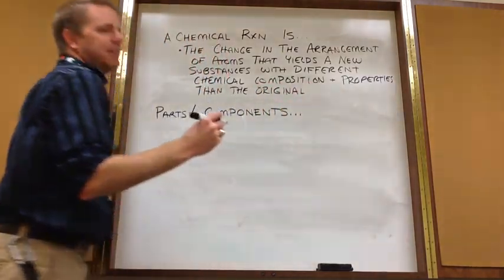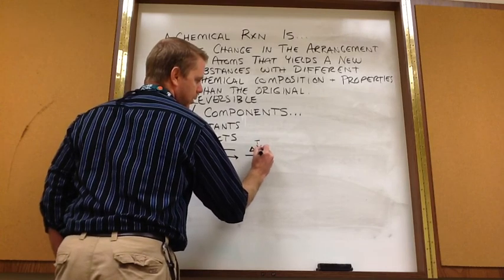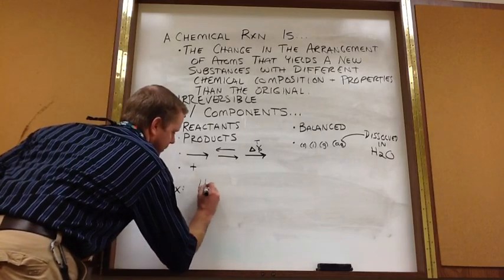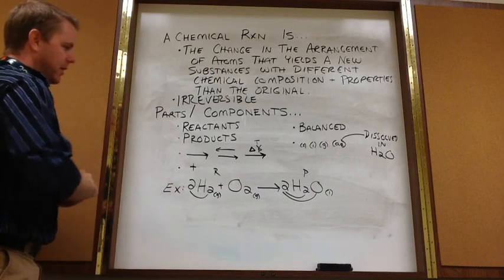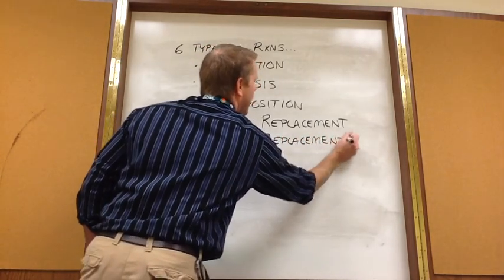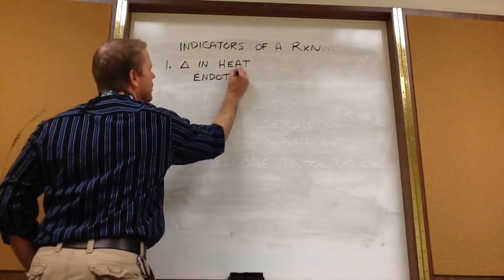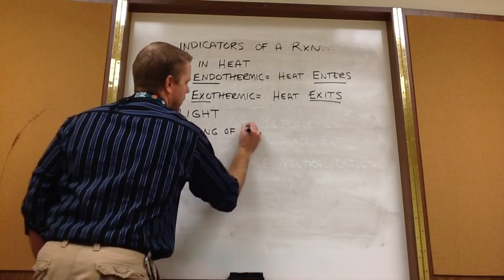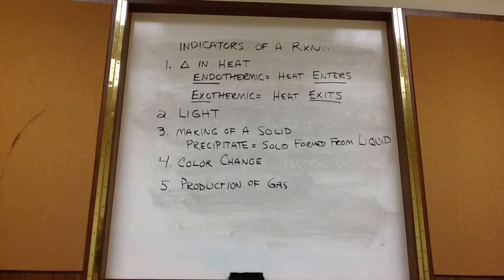Chemical Reactions, Components, Types, Indicators